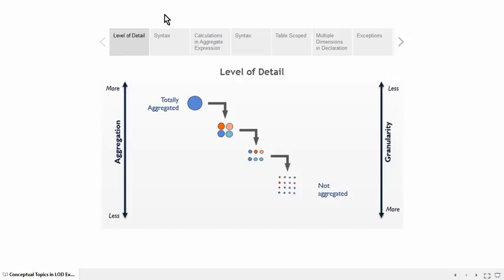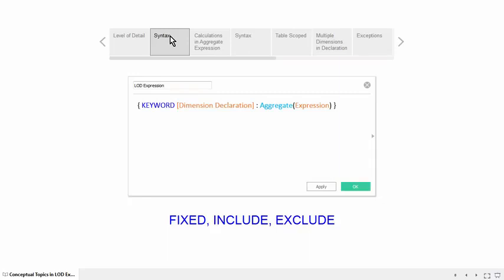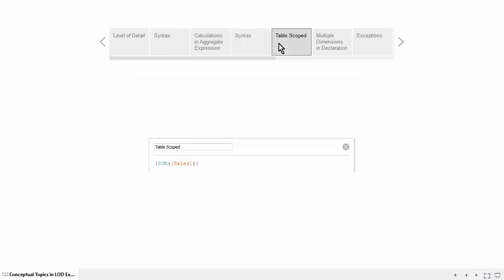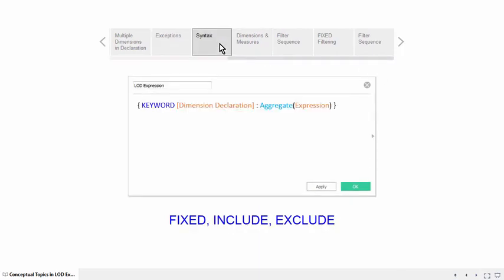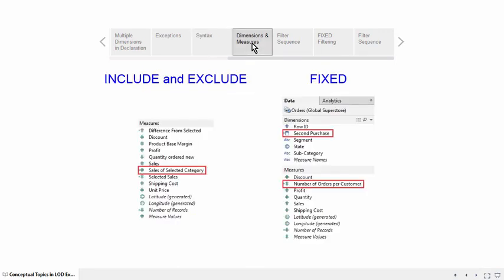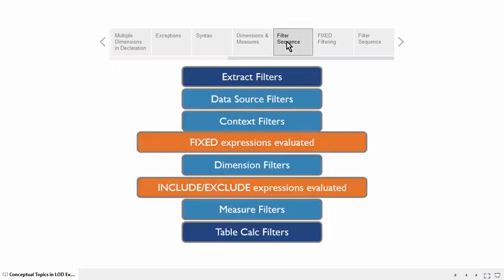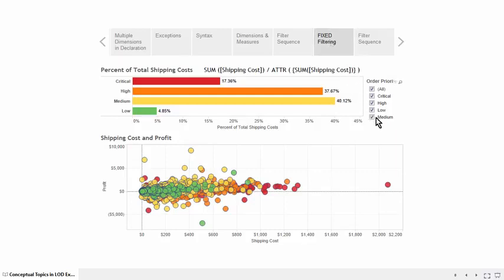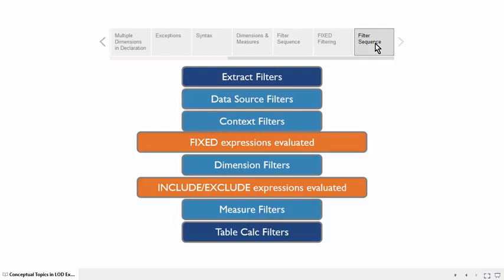Tableau Training & Tutorials 08 13 Calculations Conceptual Topics with LOD Expressions